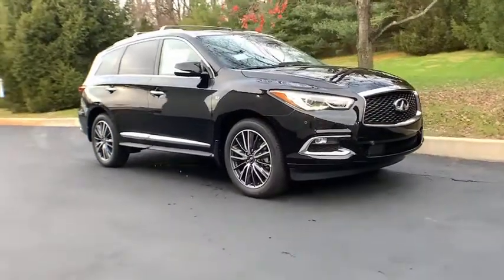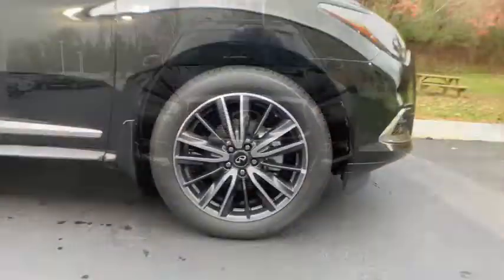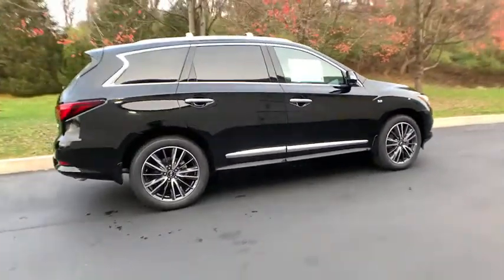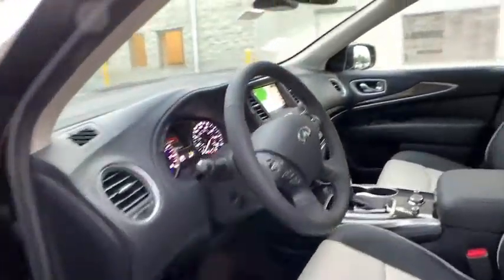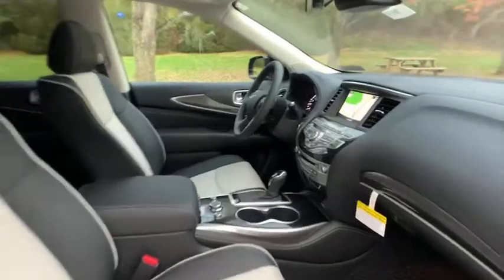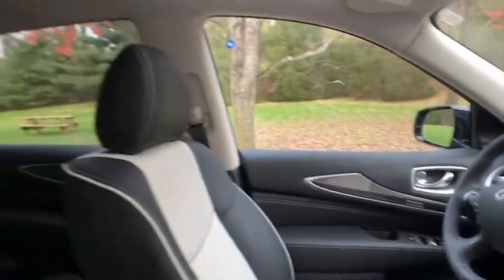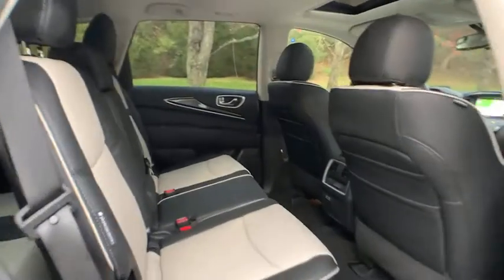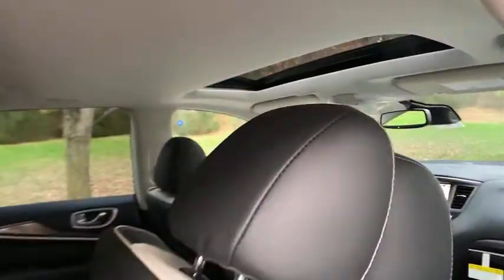2020 INFINITI QX60 Phoenixville, Malvern, Downingtown, Glen Mills, West Chester, PA 19429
Black Obsidian New 2020 INFINITI QX60 available in West Chester, Pennsylvania at Infiniti of West Chester. Servicing the Phoenixville, Malvern, Downingtown, Glen Mills, area.

Great MPG: 26 MPG Hwy* All Wheel Drive!!!AWD*** Safety equipment includes: ABS, Traction control, Curtain airbags, Passenger Airbag, Front fog/driving lights, Stability control...Other features include: Bluetooth, Power locks, Power windows, Sunroof, Heated seats, CVT Transmission, Rear air conditioning, Climate control, Audio controls on steering wheel, Universal remote transmitter, Driver memory seats, Memory settings for 2 drivers, 3.5 liter V6 DOHC engine, Power heated mirrors, Tilt and telescopic steering wheel, Heated seats, Multi-function remote - Cargo access, windows, 295 hp horsepower, Power seats, AWD...